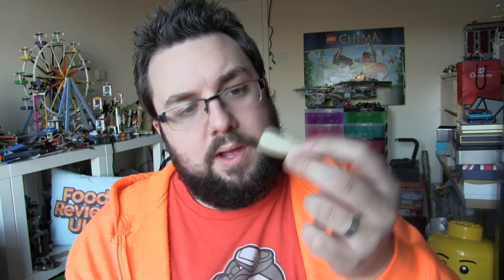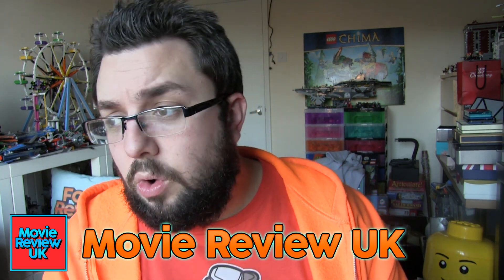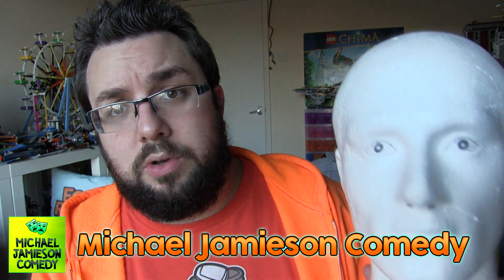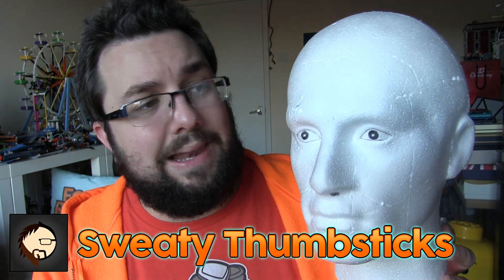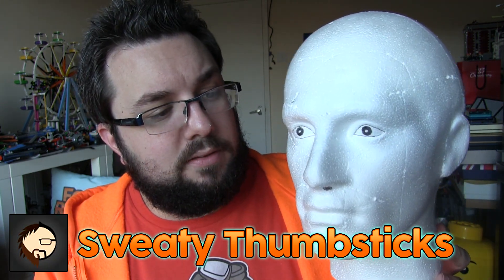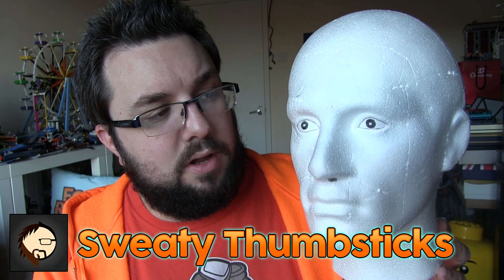Cream Soda Bottles Review (Boiled Sweets)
Mmmmmm, B&Mmmmmm were selling these last year. MJ shakes the bottle to define that they are hard, and with disappointment he starts to eat them. Watch the review to see if things get better with MJ & The Cream Soda Bottles Sweets.